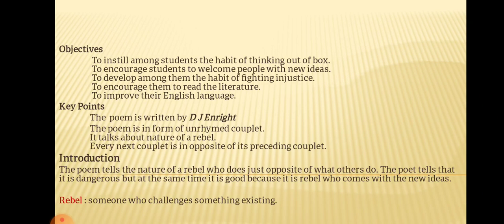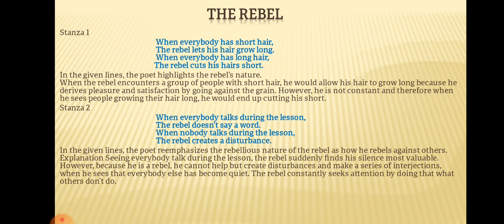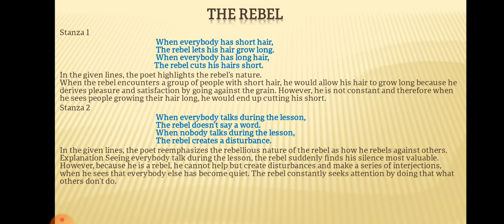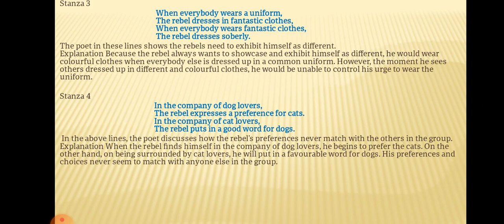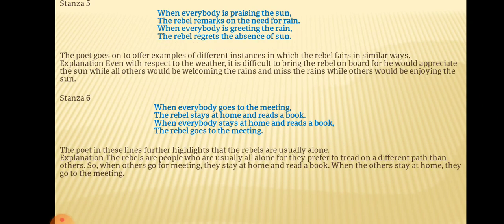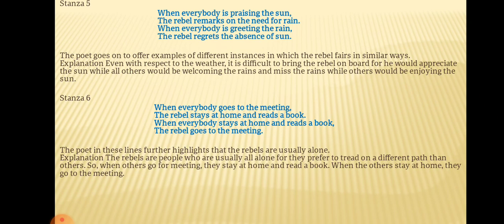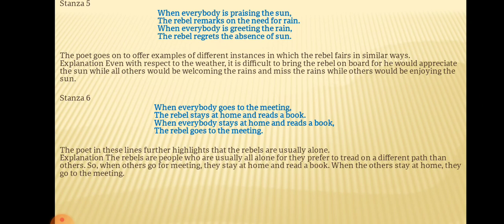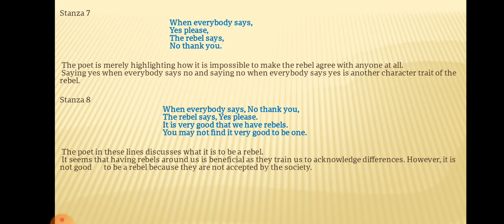Poem "THE REBEL"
The poem describes the nature of a rebel. The poem is written by D J Enright.